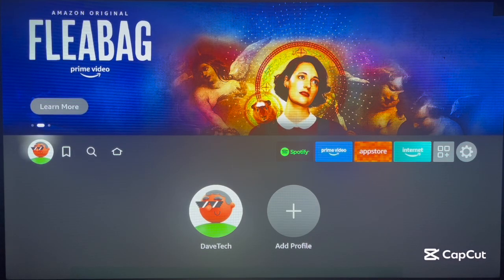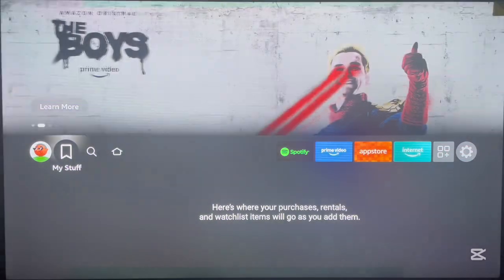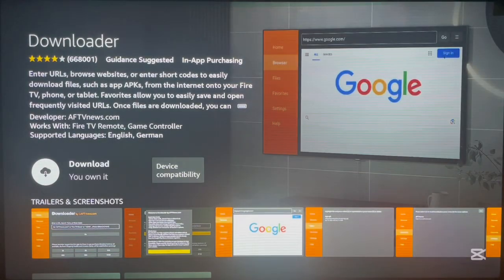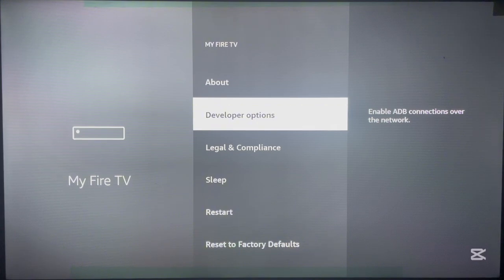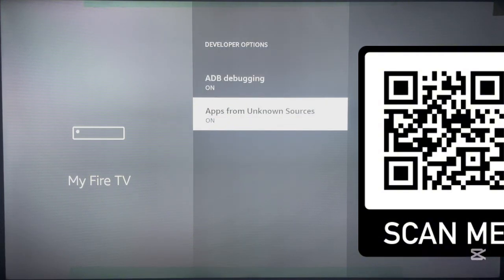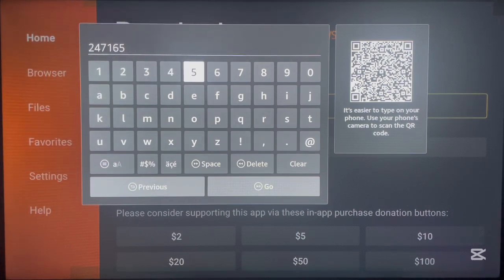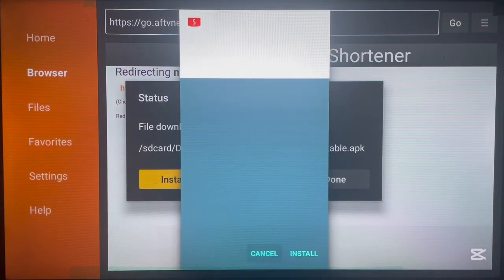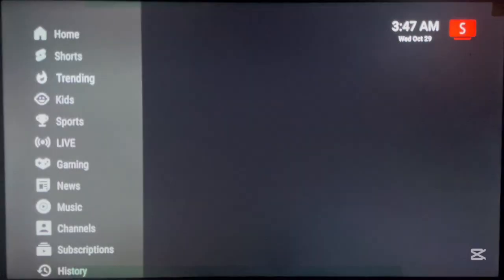✅How to Download & Install SmartTube App on FireStick (2025 Full Guide)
Step-by-step guide on how to safely download and install the SmartTube app on your FireStick or Fire TV in 2025. Works for all models and regions — easy, fast, and beginner-friendly.